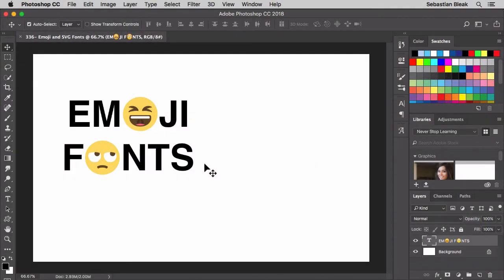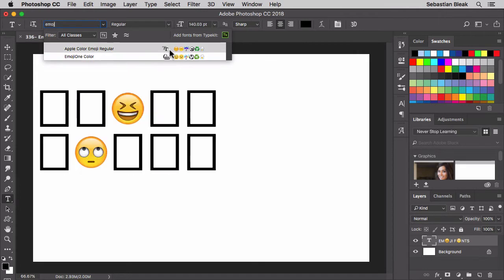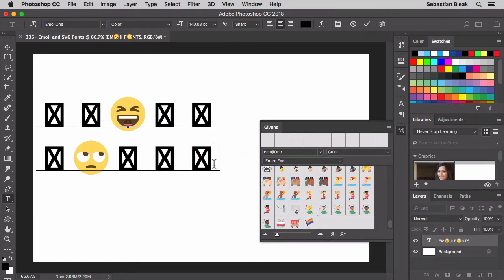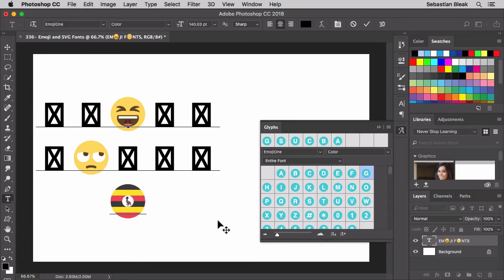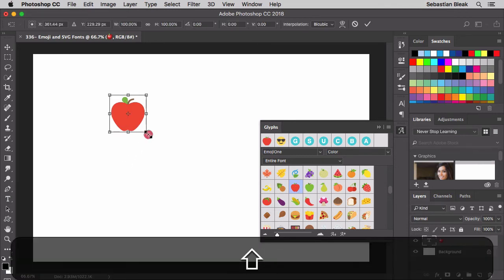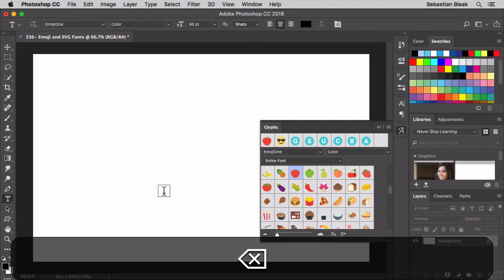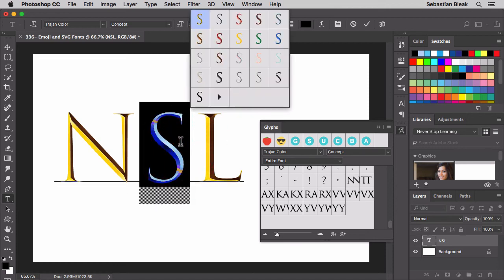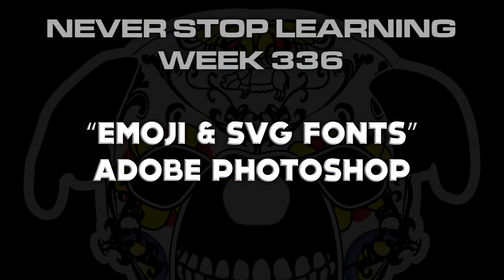Adobe Photoshop "Emoji and SVG Fonts" wk 336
This is a video to show how to use SVG fonts in Adobe  Photoshop.